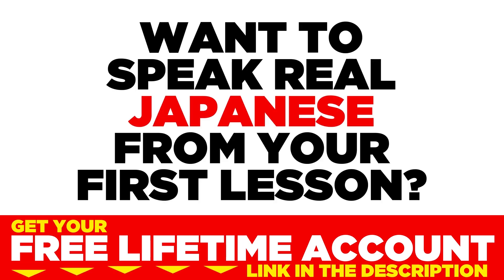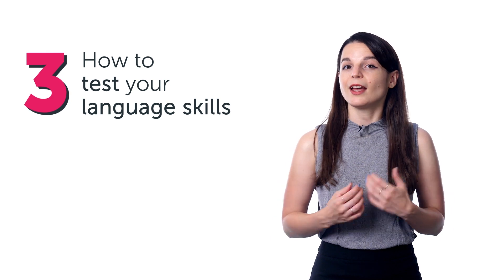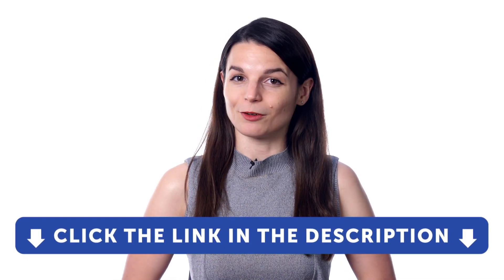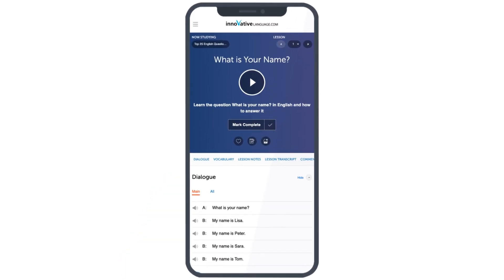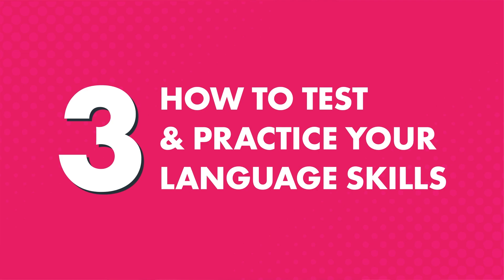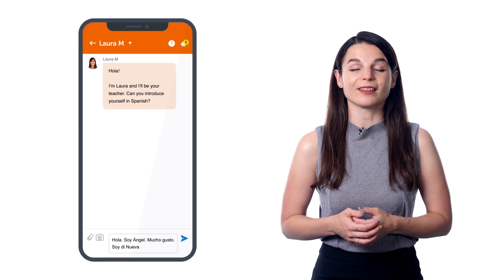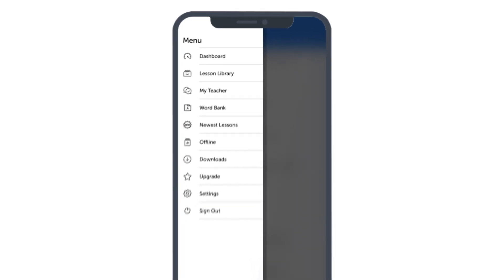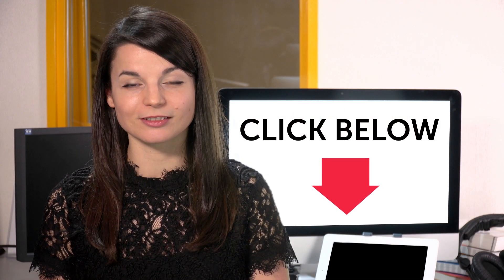How to Learn Japanese Anywhere You Are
In this video you will discover how to learn Japanese anywhere you are and two times faster.

Yes, even beginners can quickly learn conversational Japanese well enough to carry on real conversations with native speakers. Of course, beginners won’t be able to carry a conversation the same way they could in their native language. But, thanks to these learning tips and advice you will soon be able to speak and interact with real native speakers!

JapanesePod101 is the best place to get started with the Japanese language as you will get on your way to Japanese fluency fast. We provide you with everything you need to maser the language.